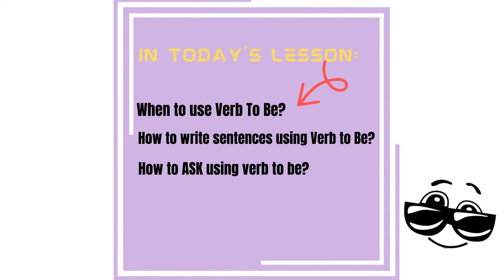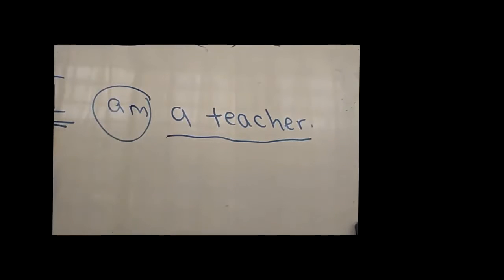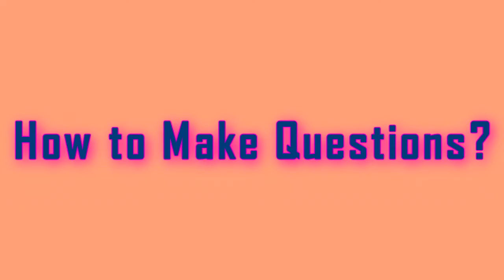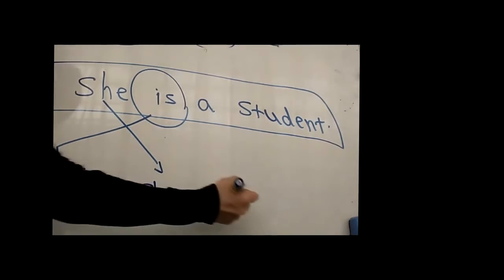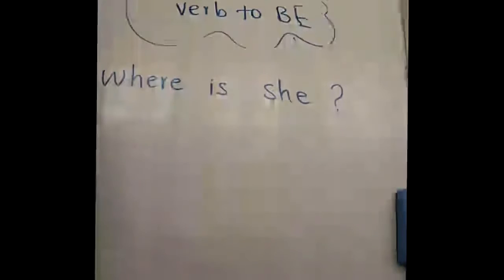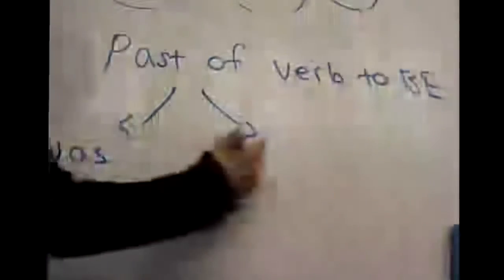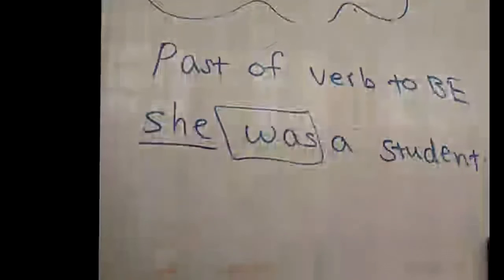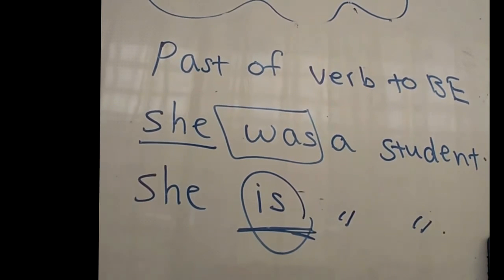English Grammar: What is Verb To BE 2022?| How to Use Verb to BE Correctly?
In today's English grammar video, I show you what Verb To BE is and how to use it correctly in sentences. I recommend watching these English grammar lessons

Well, verb to be is one of the main English grammar topics that you and other language learners should learn to speak and write in English efficiently. I explained the use of verb to be with examples and depth detail to help you learn verb to be. Among the grammar points that I explained in today's English grammar video are:
-How to use verb to be in simple present and past tense?
-Making questions using verb to BE
-How to write and speak using verb to BE

Let me know if you have any questions related to the use of verb to be or other English grammar topics.